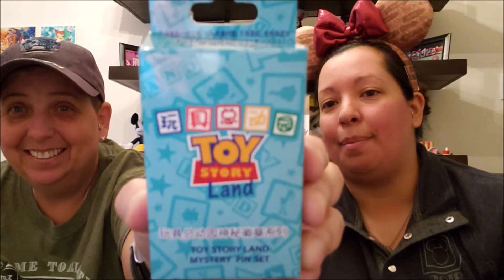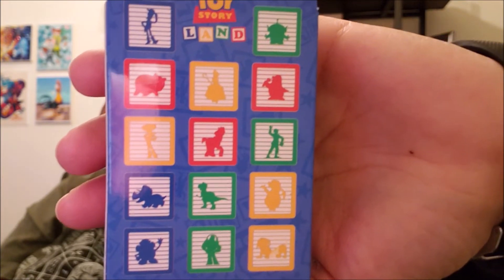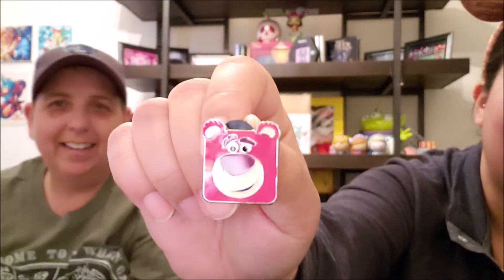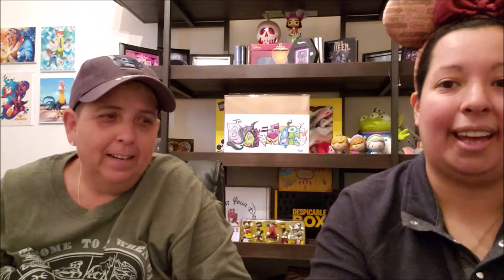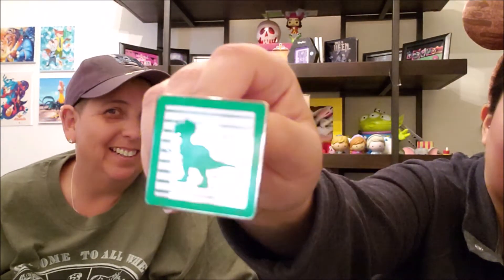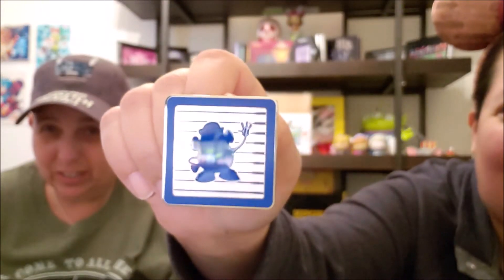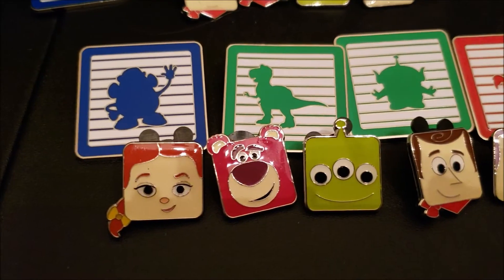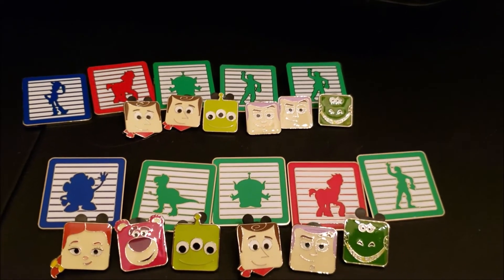The Dawnties | Toy Story Mystery Pin Opening | US and Shanghai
Today, we open two different Toy Story Land Mystery Pins! Did we complete either collection? Watch and find out!